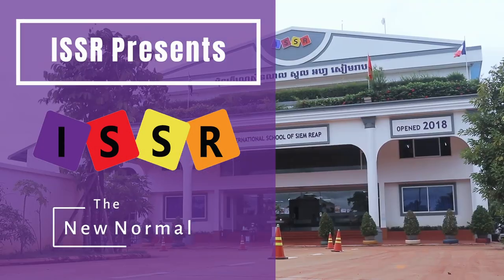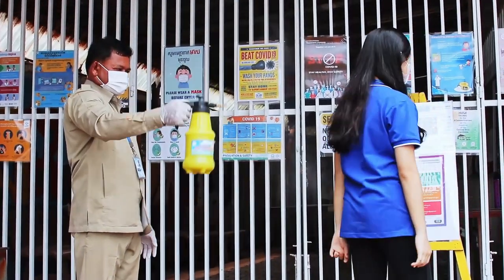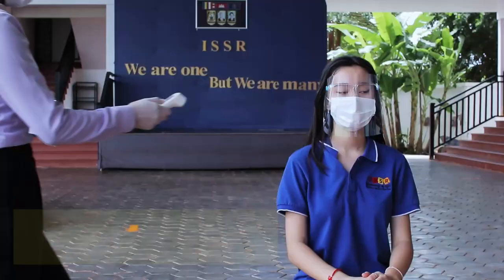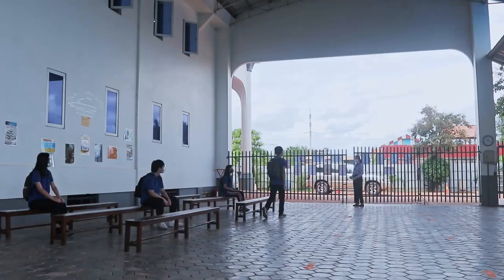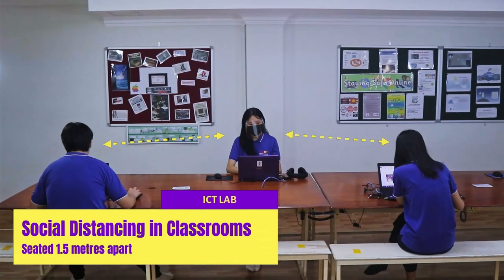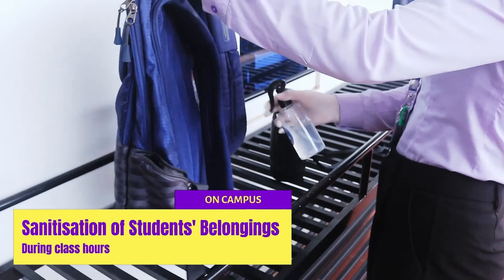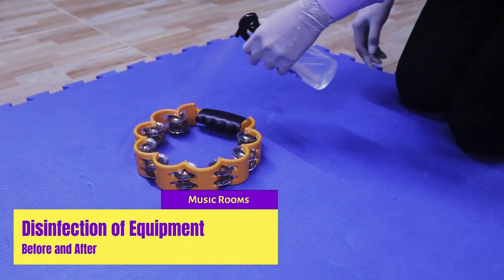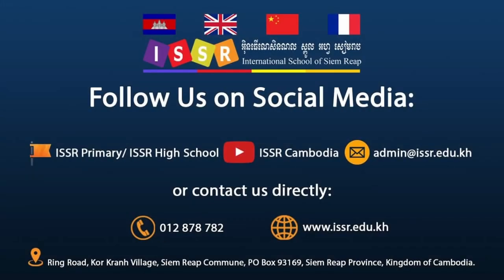ISSR Covid Re-Opening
A student-led video, supported by the Provisional Government of Siem Reap.